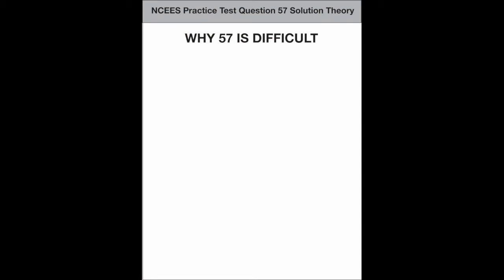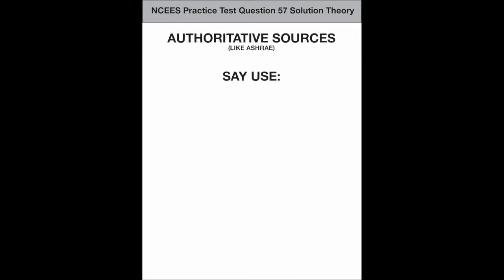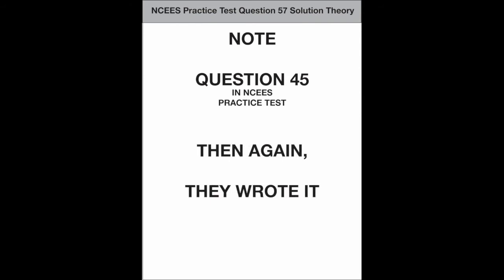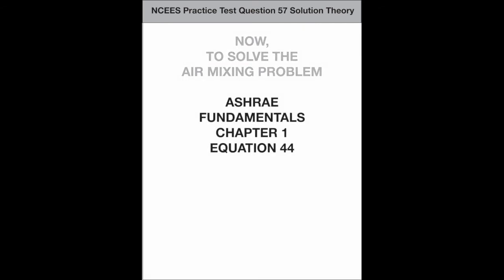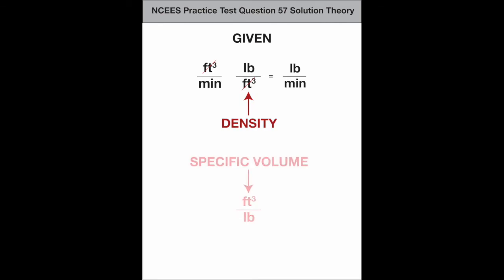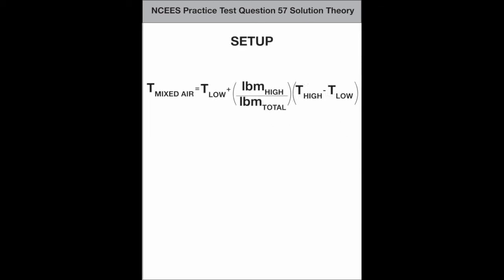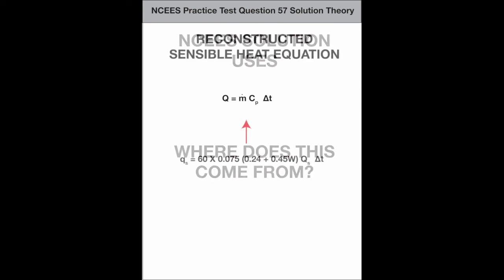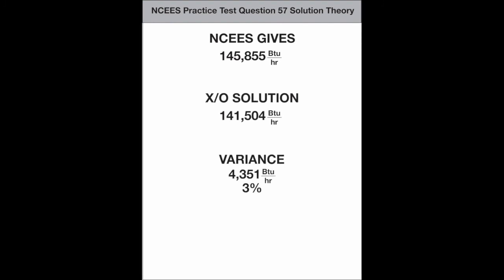ExOverZero NCEES #57 Solution HVAC&R PE